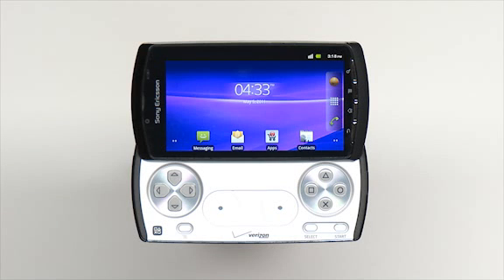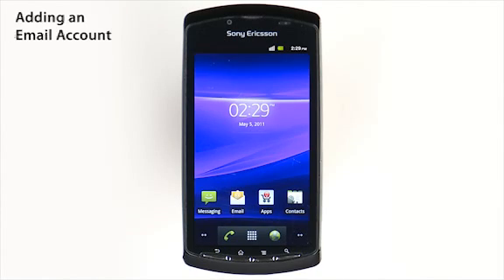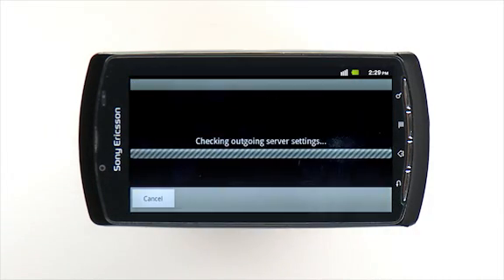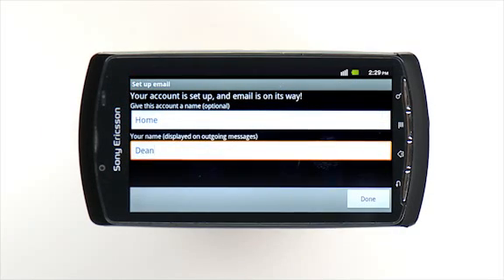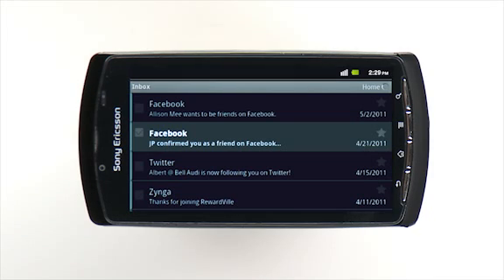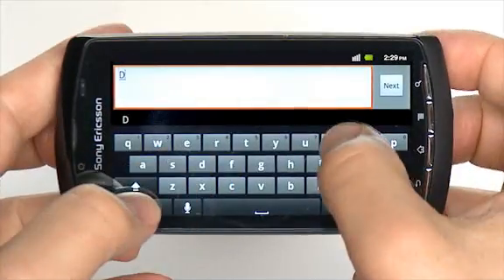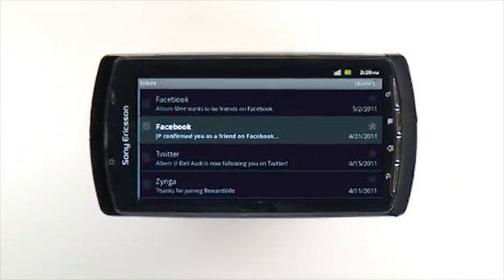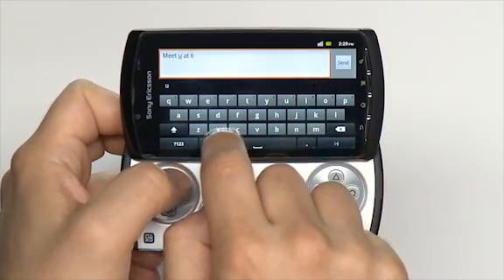Xperia PLAY - Setting up email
In this video Sony Ericsson shows you how to use your fully featured smartphone to access multiple email accounts. So whether you already own or are thinking of buying the World's first PlayStation certified smartphone you know you've got mail.